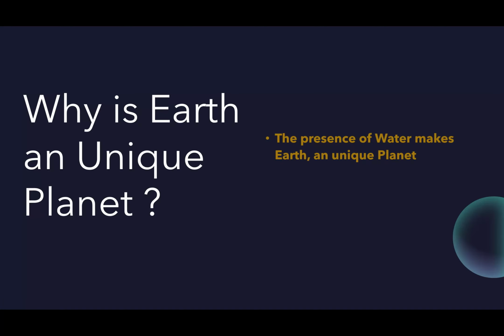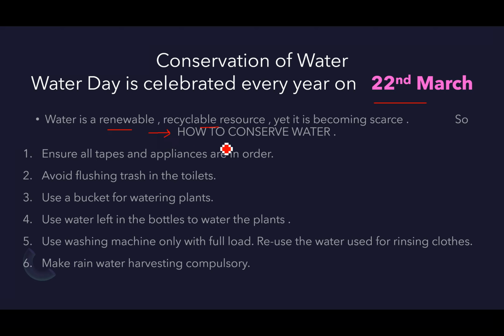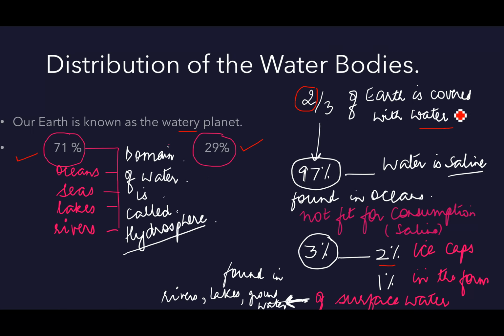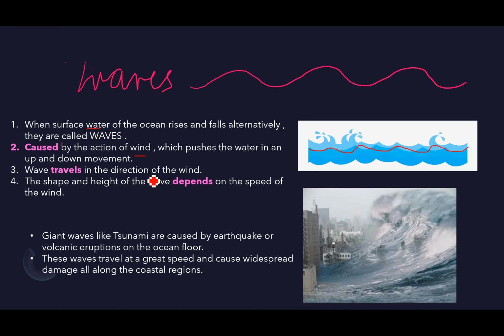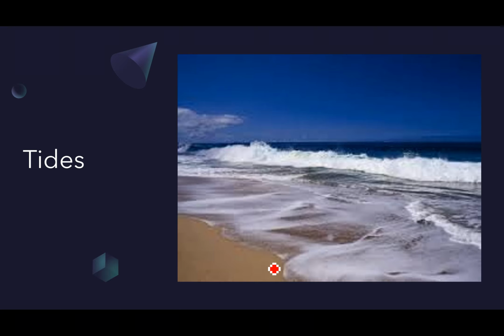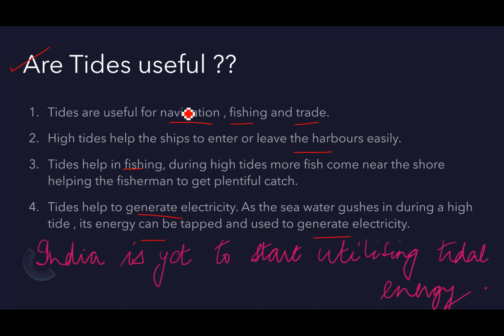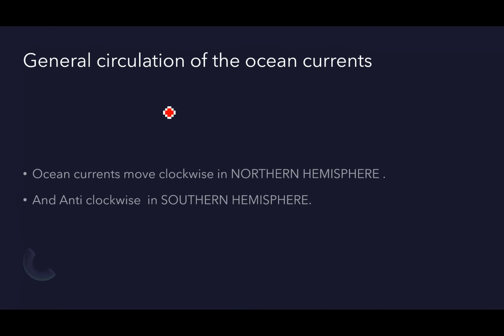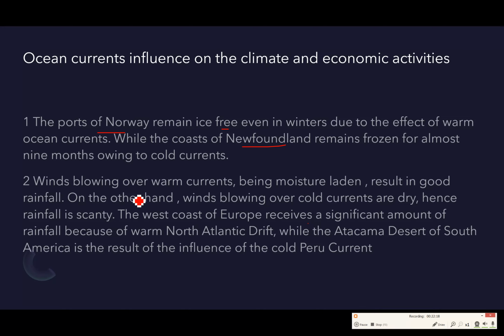Water Grade VII (Together with Evolution We and the World Social Science )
The video explains in detail the chapter Water . Waves , Tides and the Ocean Currents are dealt in detail.